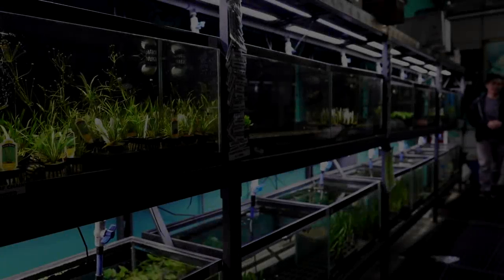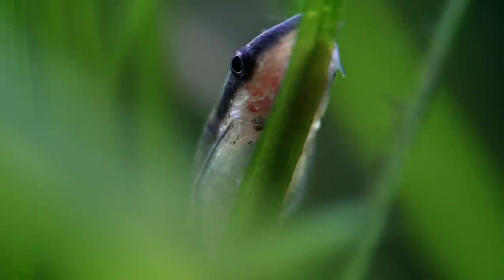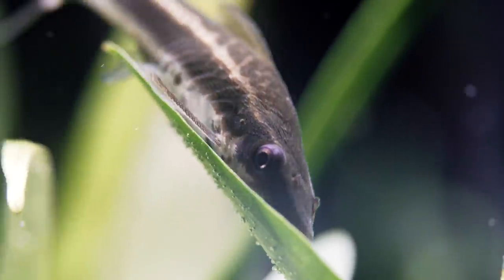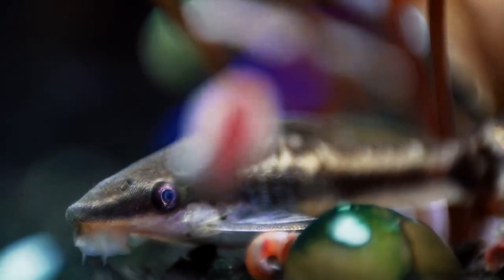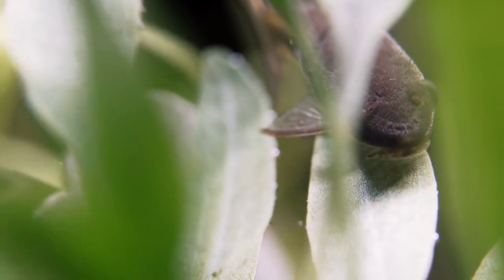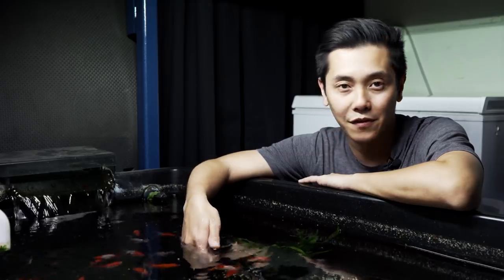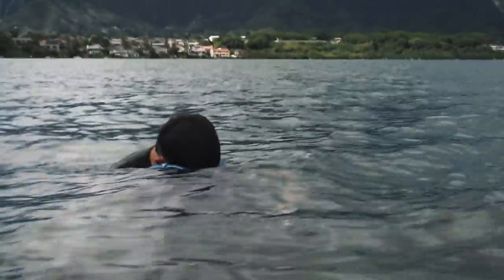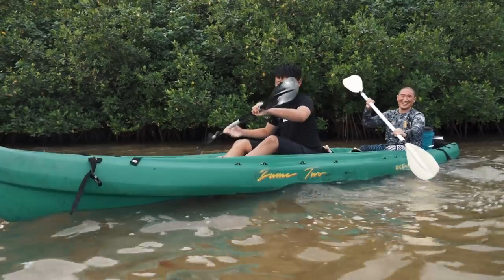Otocinclus : The Algae Killer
Part 3 of the nano series : Otocinclus Macrospilus

Thank you Cory for narrating.

Fish Lens